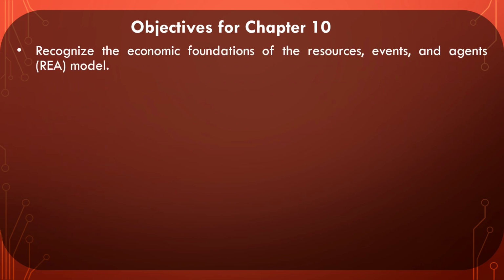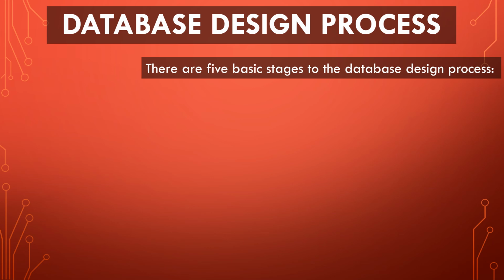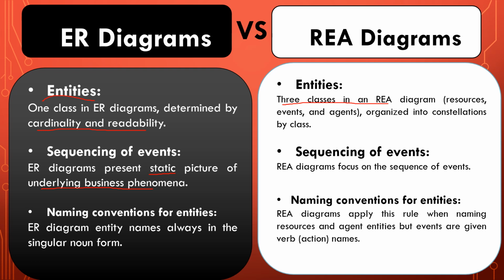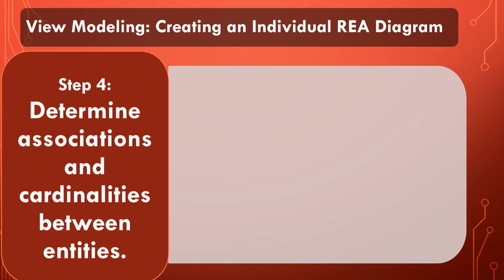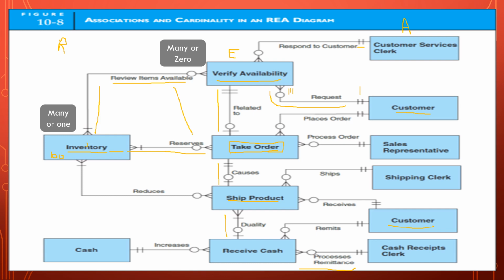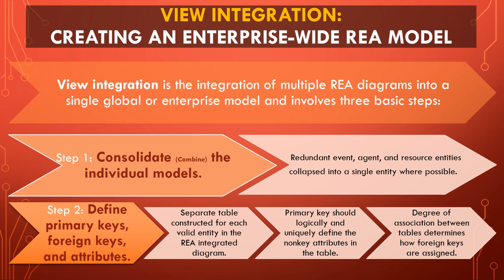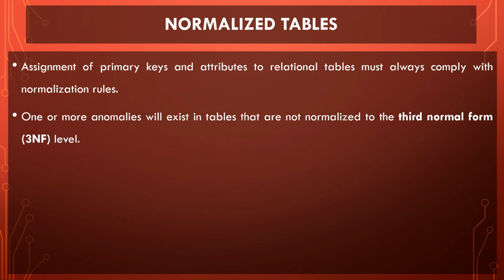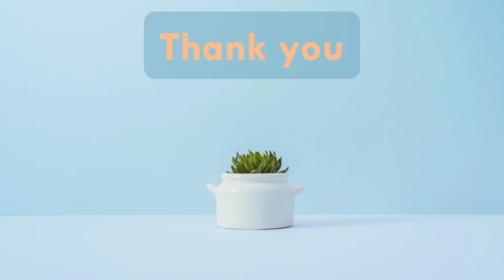REA Approach to Database Modeling-AIS